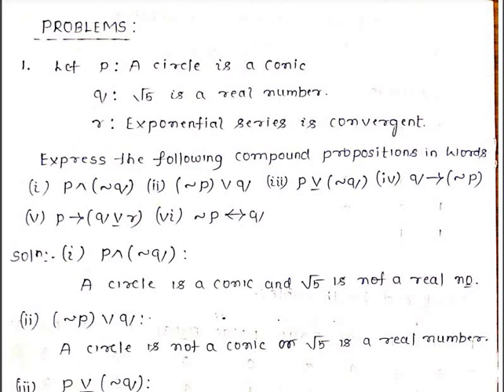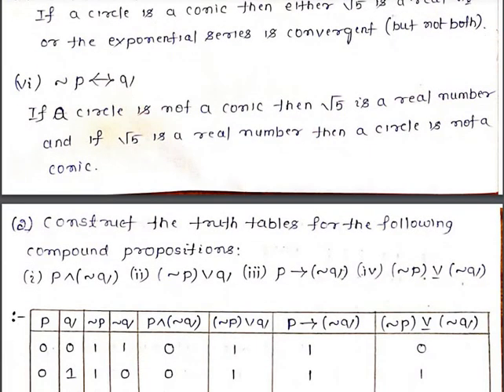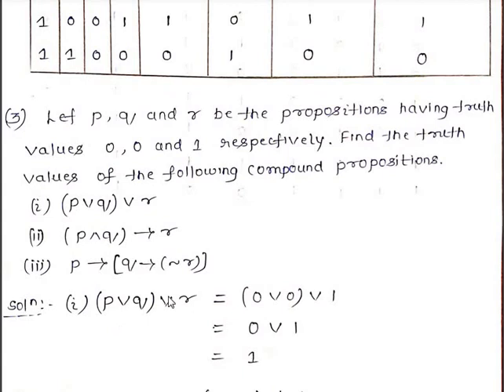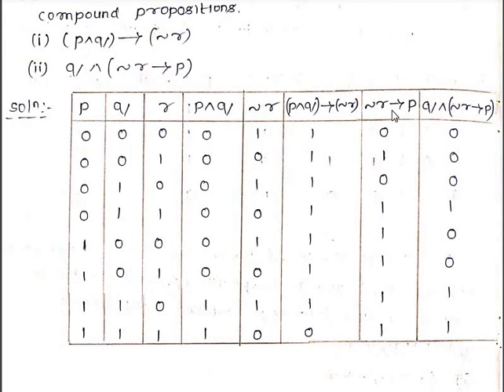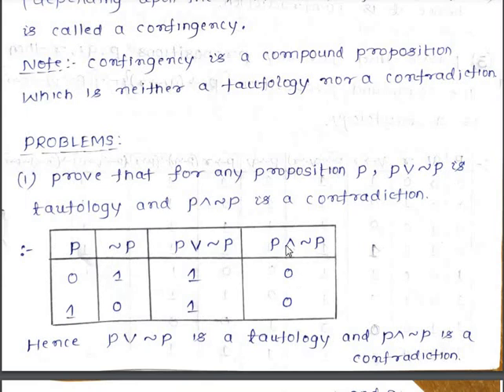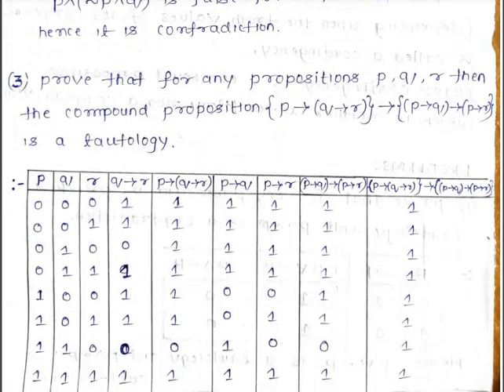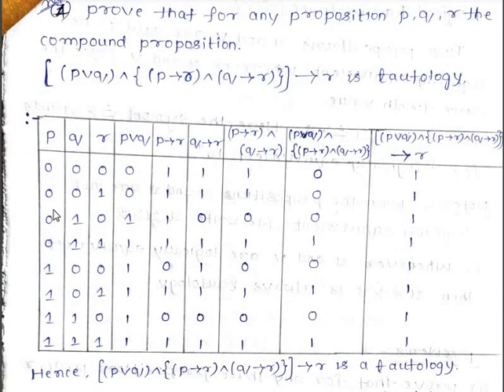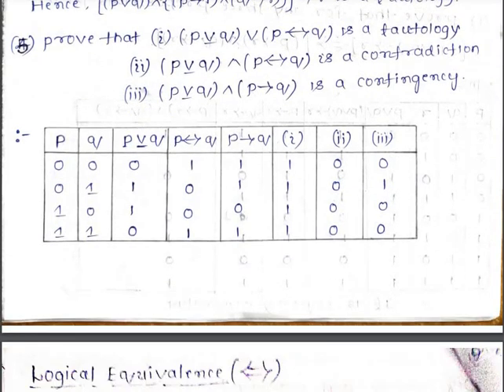FUNDAMENTALS OF LOGIC THEORY/3RD SEM/DMS/MODULE-1/PART2/VTU/(18CS36)